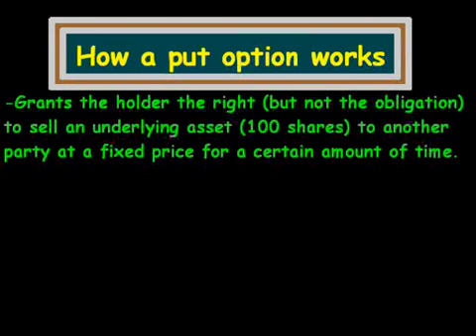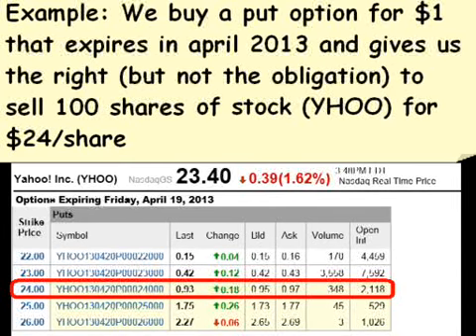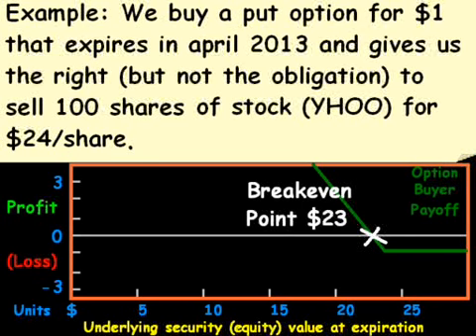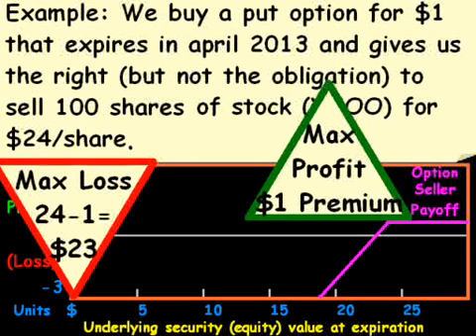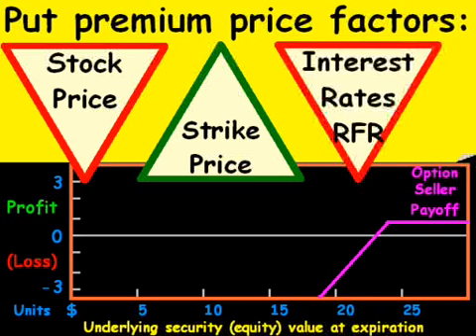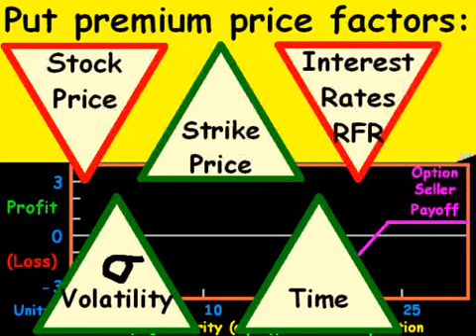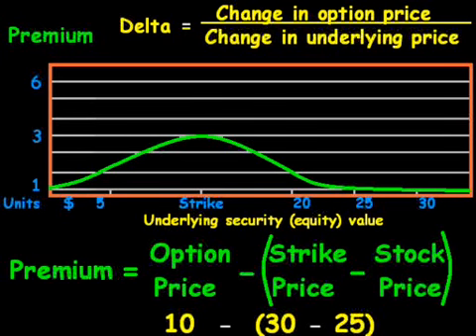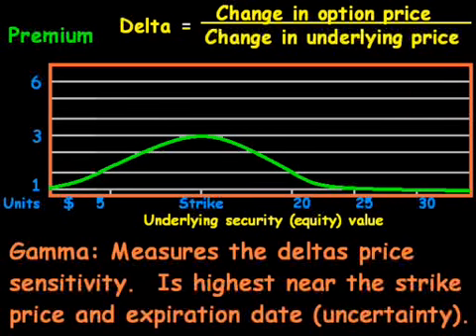How a put option works-tutorial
In this tutorial we look at how a put option works.  We cover everything from payoff diagrams to how changes in certain factors affect the premium.